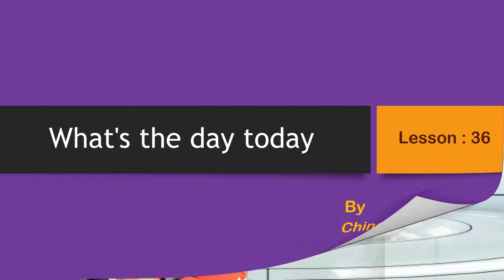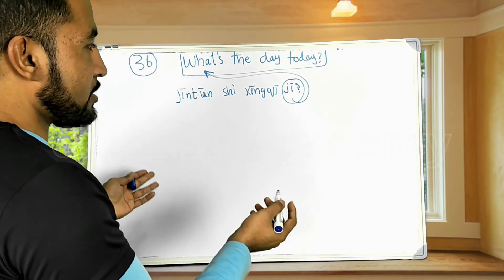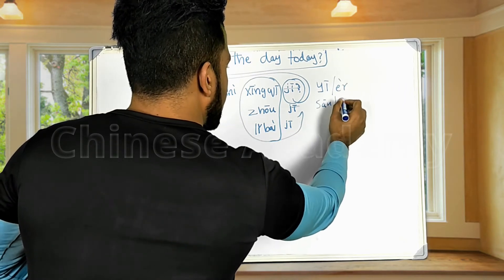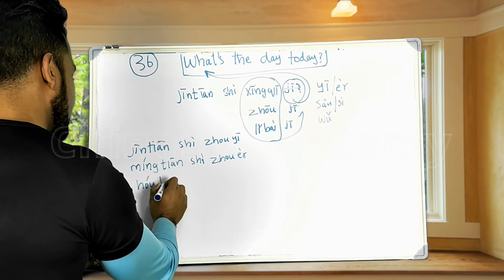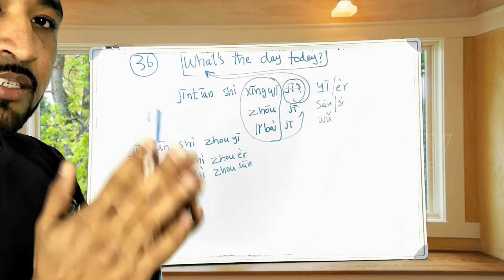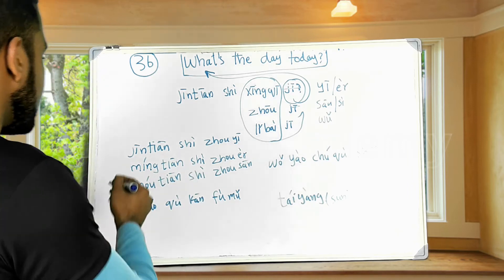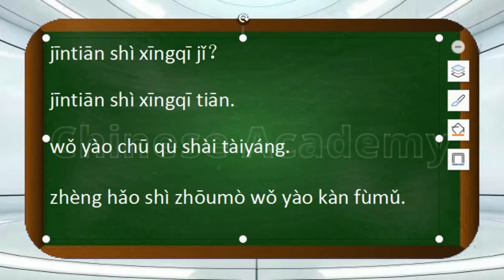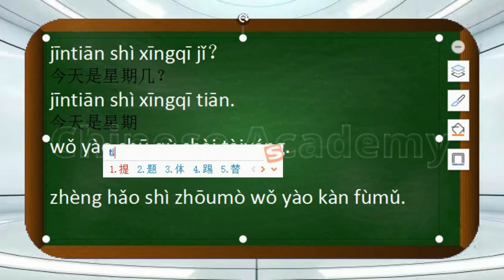Basic Chinese For Beginners | What's The Day Today in Chinese | Lesson 36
Welcome To Lesson 36th of Basic Chinese Course For Beginners. In This Lesson We Will learn About What's The Day Today In Chinese.

Previous Uploads